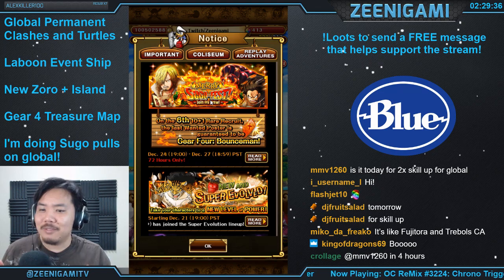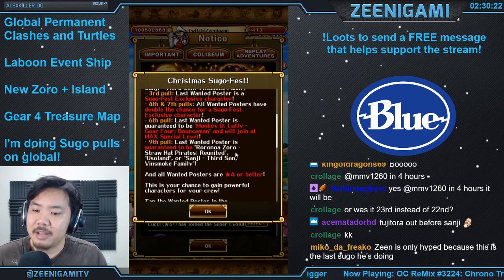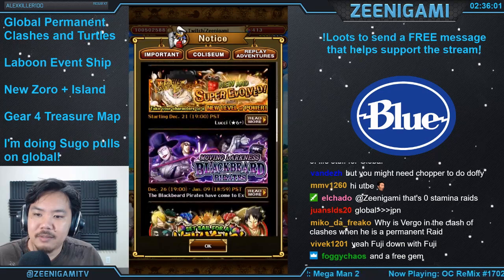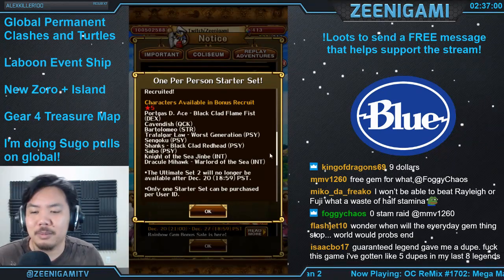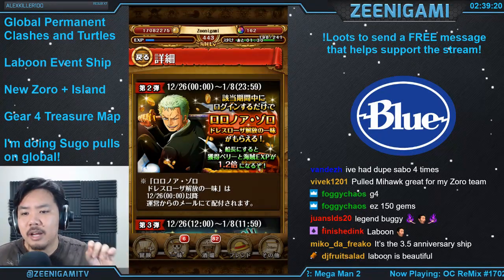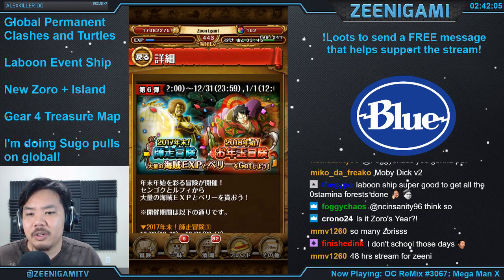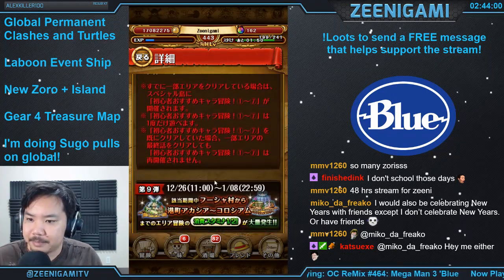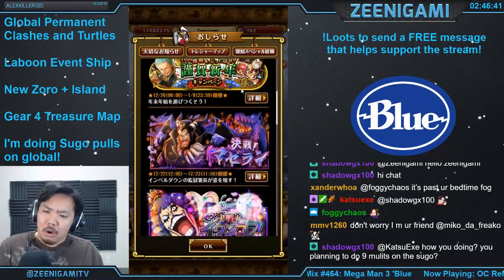2017 Ends With HUGE Events! Global Gear 4 & Sanji Sugo! [One Piece Treasure Cruise]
2017 is leaving with quite the bang, as we get our Christmas and New Year events on both Global and Japanese One Piece Treasure Cruise. Global is getting some pretty neat permanent islands, such as the permanent turtles and Clashes. On Japan, we're getting a new Zoro, new ship, new Gear 4 Luffy, and much more!